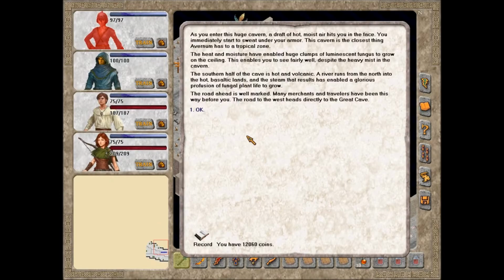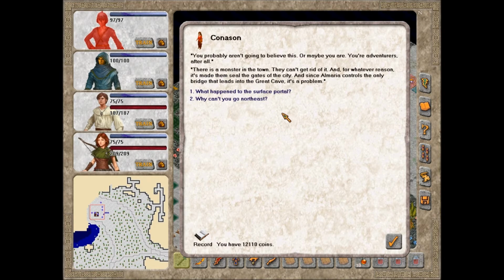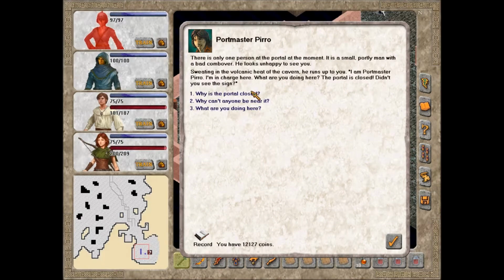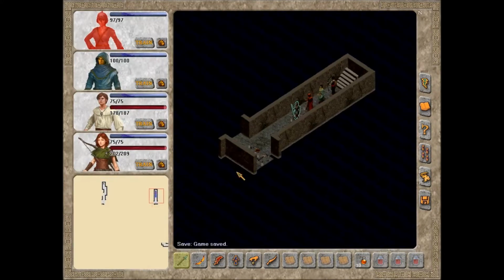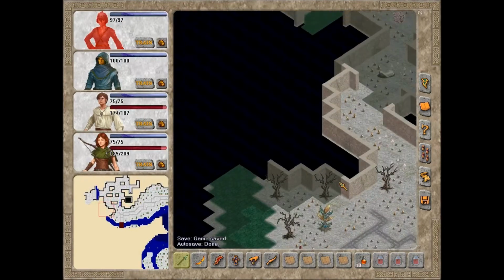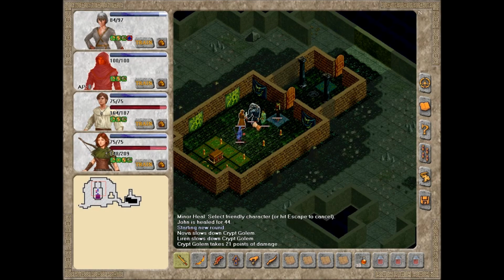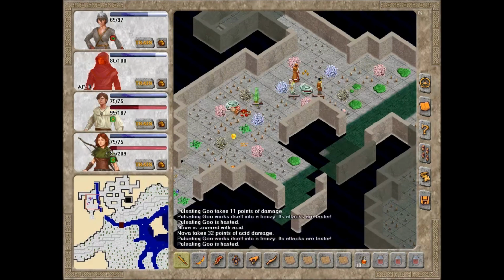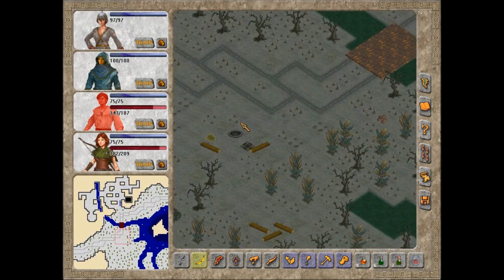Let's Play Avernum 4 Part 48: Traders, Portals, and Tombs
Mostly spend time here looking around the lake between the Great Cave and the Tower Colony, and take a look at the surface portal.